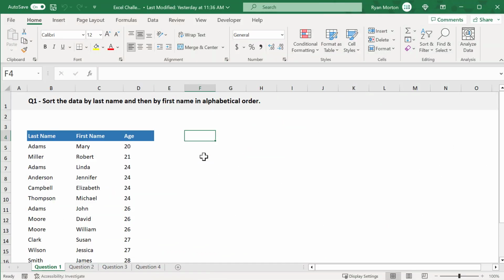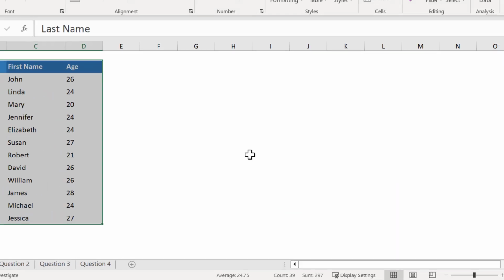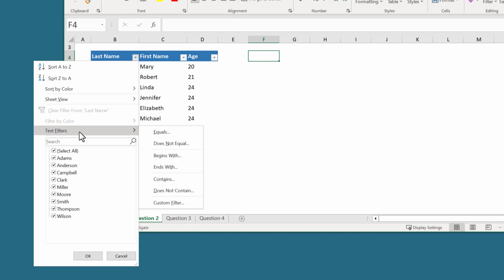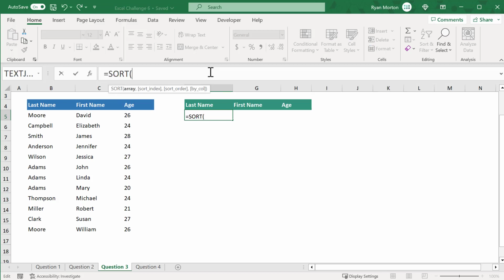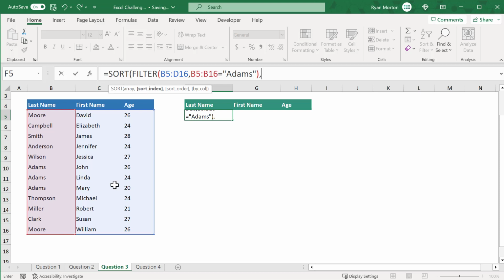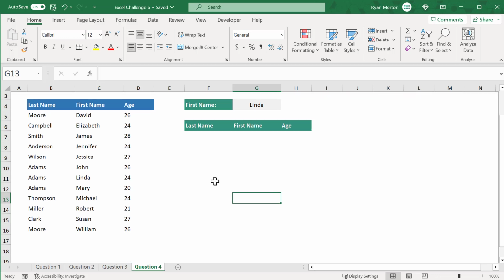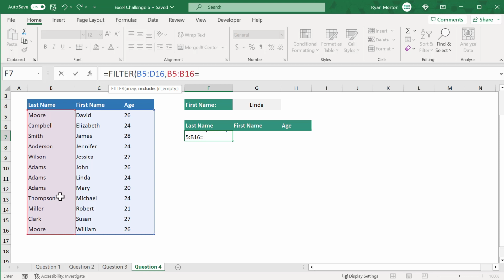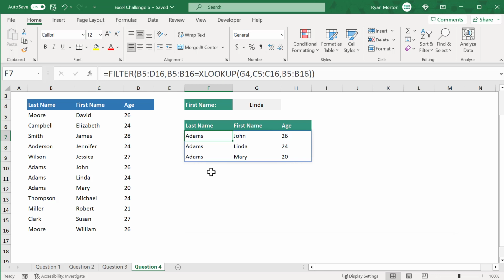Excel Challenge 6 - Sort and Filter Data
Welcome to your sixth Spreadsheet Life Excel Challenge! In this video, I give you four questions from easy to hard to test your ability to sort and filter data in Excel. So if you are looking to practice for an upcoming interview or just want to test your skills, this video is for you!

TIMESTAMPS
00:00 - Intro
00:27 - Question 1
01:41 - Question 2
02:43 - Question 3
04:39 - Question 4
07:03 - Conclusion
07:33 - Outro